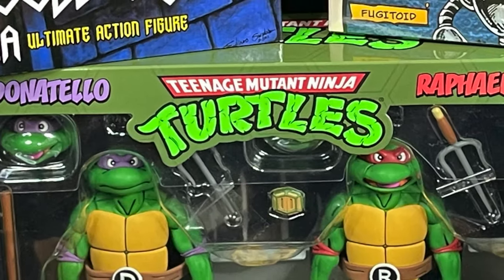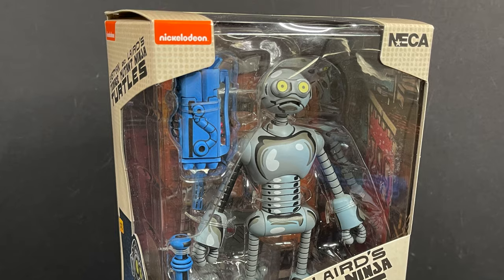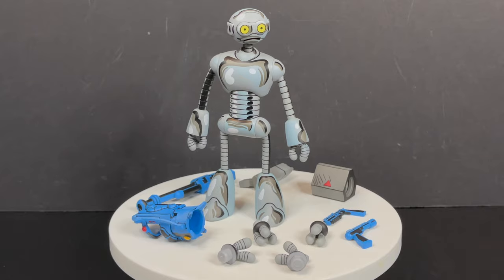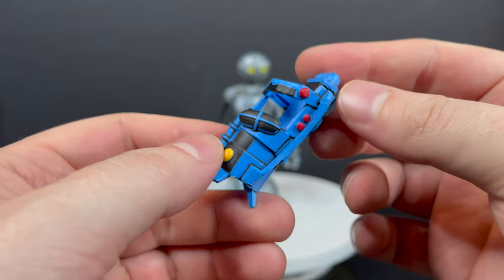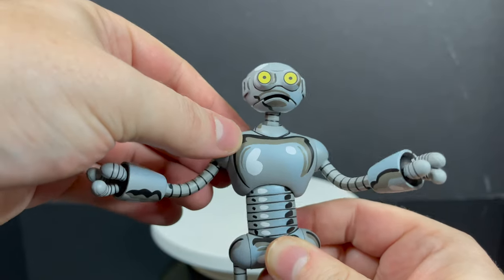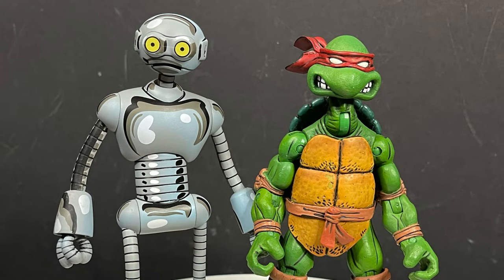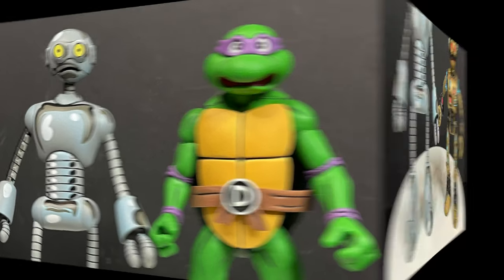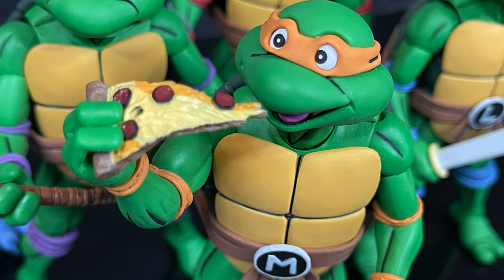2022 HAULATHON FUGITOID | Mirage Comics TMNT | NECA Toys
EVERYTHING you need to know about some of the new NECA toys offerings for Target's HAULATHON 2022, like this new Mirage Comics FUGITOID from the TMNT Universe.

When Applicable all Target Preorders will be here starting Friday March 18th!